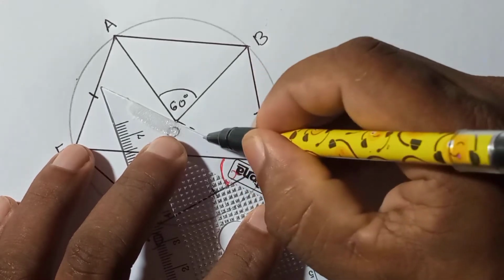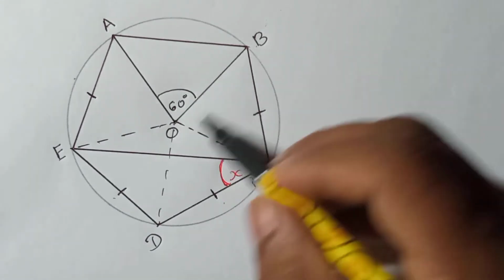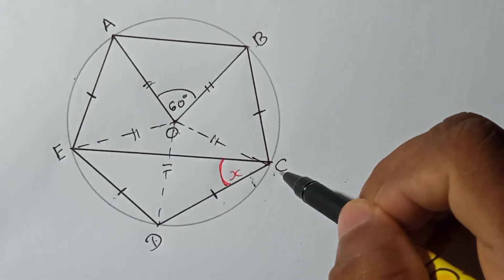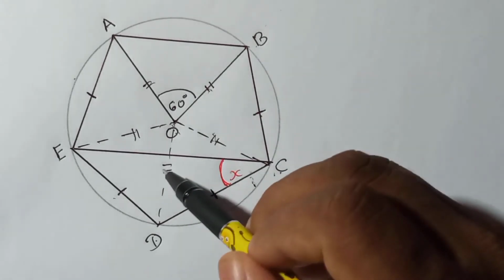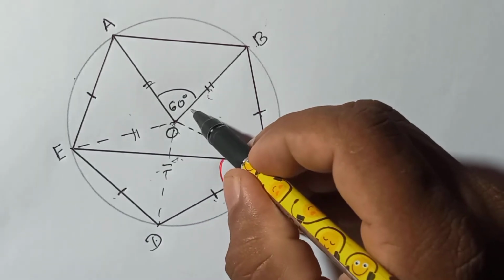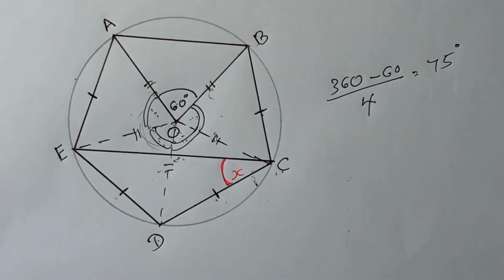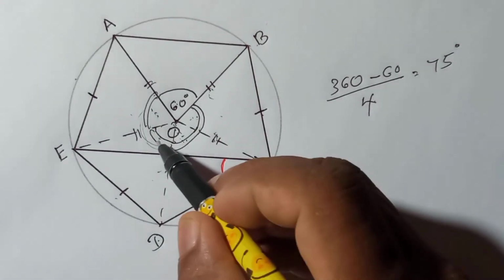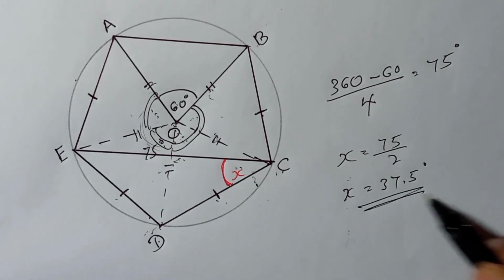Super Easy Trick to Solve Circle Theorems! | Find Value of 'x' | IGCSE Math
Master circle theorems and geometric properties for your IGCSE Maths exams with this simple, step-by-step solution! 🎯

In this video, we break down an engaging geometry problem featuring a circle with center O and equal chord lengths (BC = CD = DE = EA). Learn how to find angle x effortlessly using key geometric rules:

Angle at the center and equal chords/subtended arcs

Isosceles triangle properties in circles
Interior angles in polygons and circle theorems

Cambridge IGCSE Mathematics (0580 / 0980)

Edexcel IGCSE Maths (4MA1)

GCSE / O-Level Revision

Geometry Question for IGCSE Edexcel Mathematics A, IGCSE Edexcel Mathematics B and Cambridge IGCSE Mathematics Students